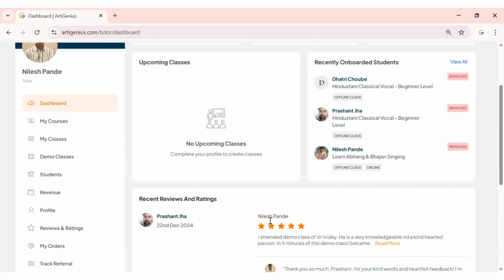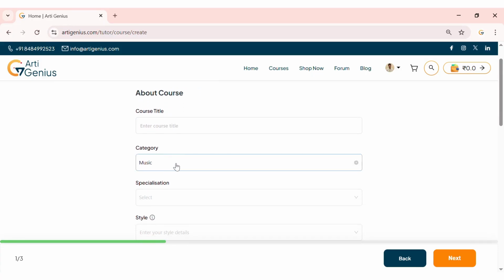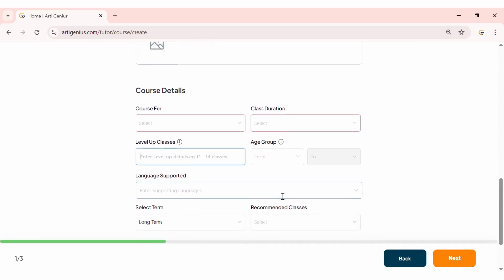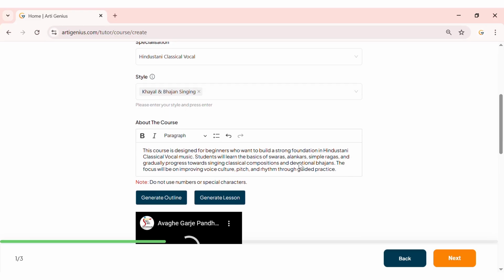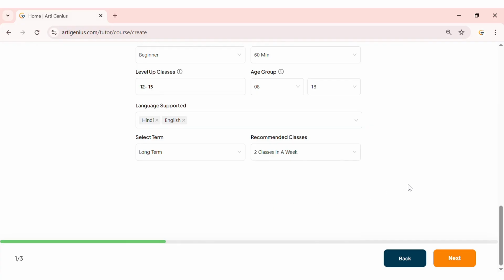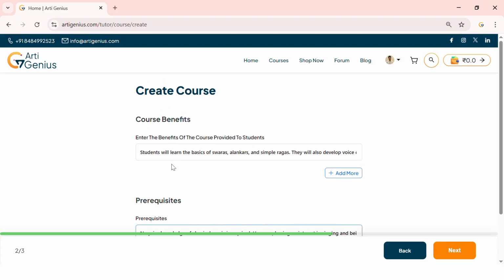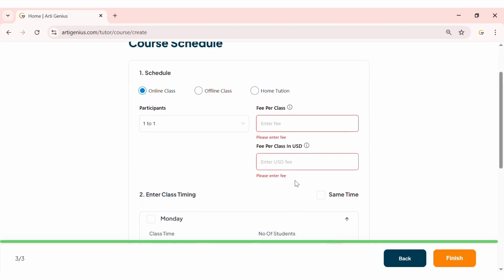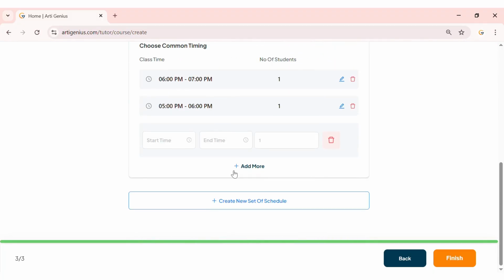How to Create & Launch Your Art Course | ArtiGenius Platform for Artists#ArtiGenius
Are you an artist looking to share your skills and earn through teaching? 🎨
In this video, we guide you on how to create, launch, and grow your own art course on ArtiGenius.com
 – a platform that connects passionate artists with eager learners.

✅ Step-by-step course creation process
✅ Benefits of teaching on ArtiGenius
✅ How to attract students & build your brand